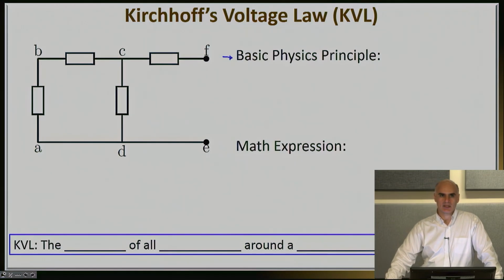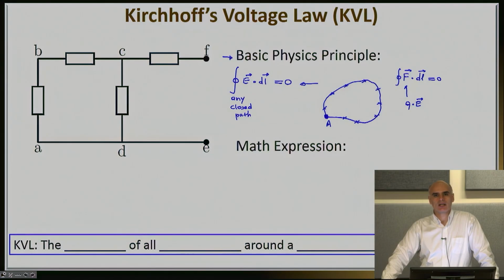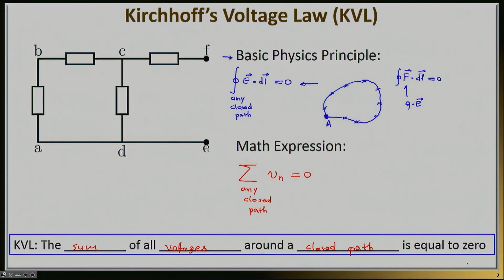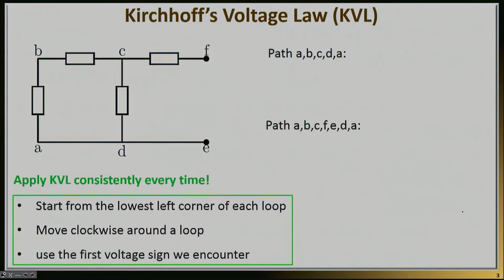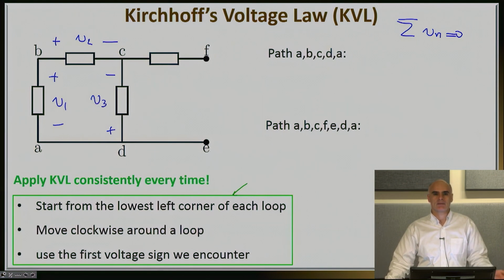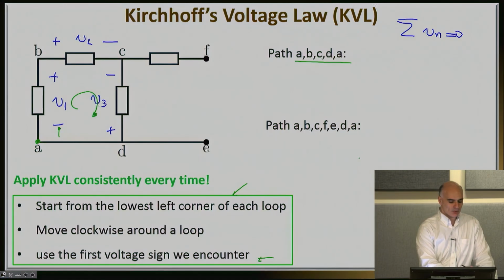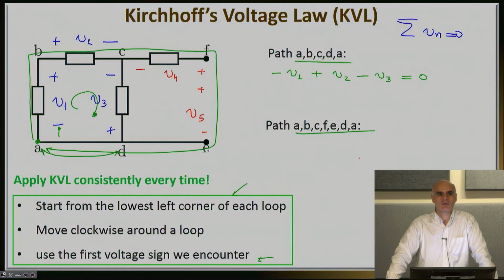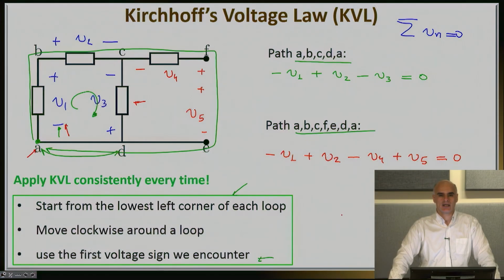Electrical Engineering Fundamentals I | Lecture 10 Kirchhoffs Voltage Law KVL | Purdue University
Explore the principles behind Kirchhoff's Voltage Law (KVL) with Senior VP for Partnerships and Online, Dimitrious Peroulis, in this video from Electrical Engineering Fundamentals I at Purdue University. Derived from the conservation of energy, KVL states that the total of all voltages around any closed path or loop in a circuit is zero. This core concept in circuit analysis is essential for all students of electrical and computer engineering. Dive deeper as Professor Peroulis describes three vital steps to correctly apply KVL by using an example involving a closed circuit. This and other important circuit analysis principles are featured in this and many other online courses available from Purdue University.

Visit online.purdue.edu to learn how you can take courses like this one from Purdue University Online.